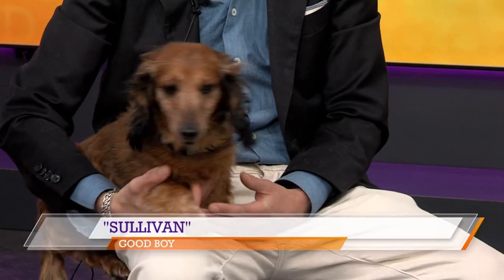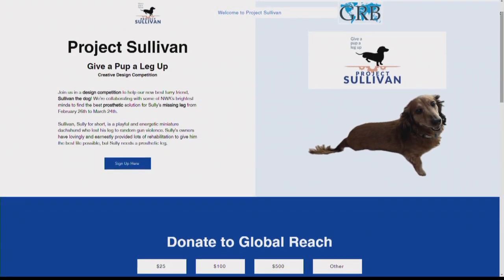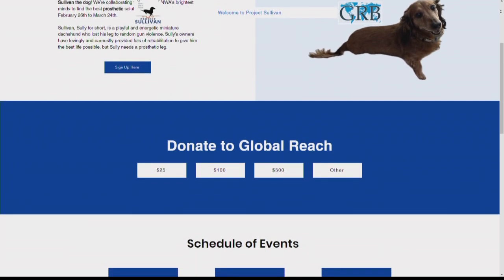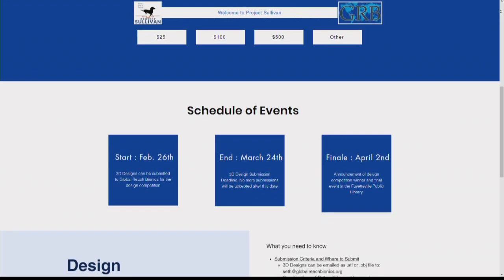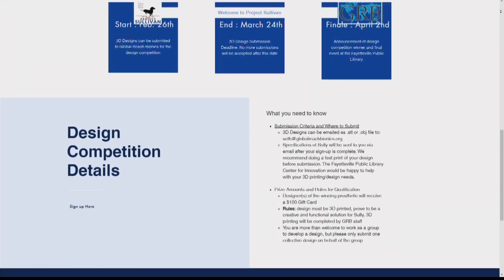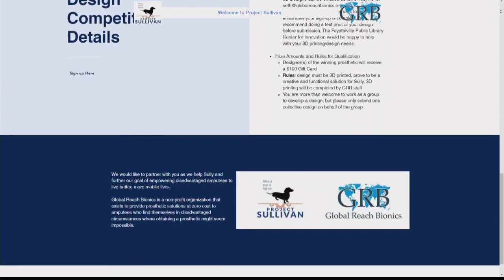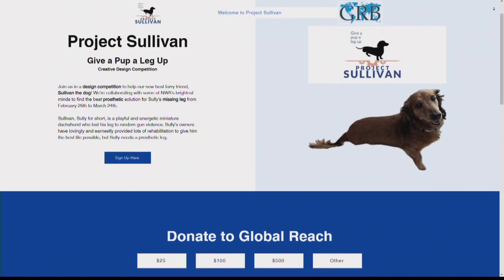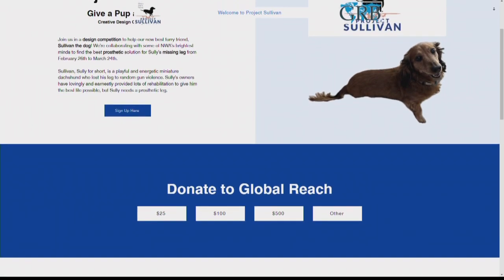Project Sullivan offers pup a new chance at life